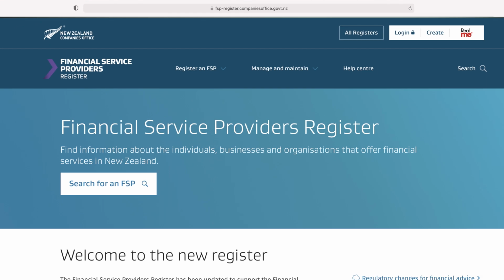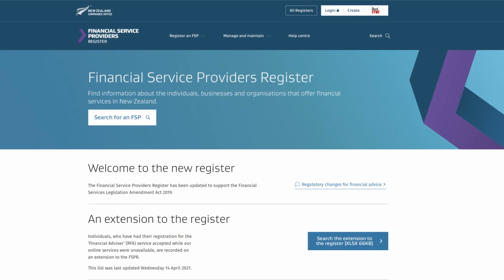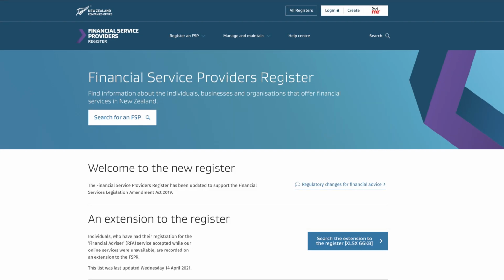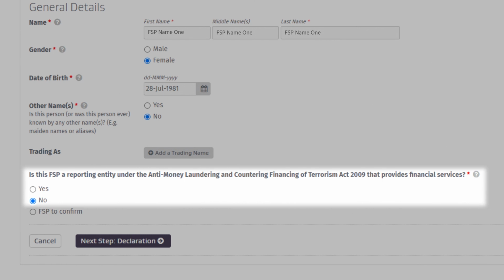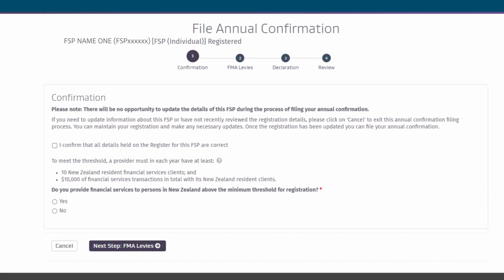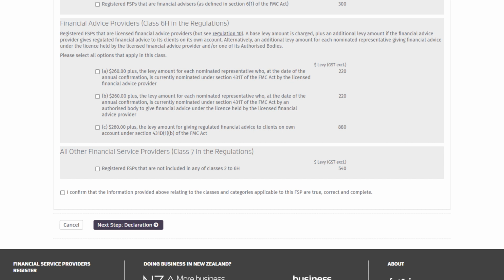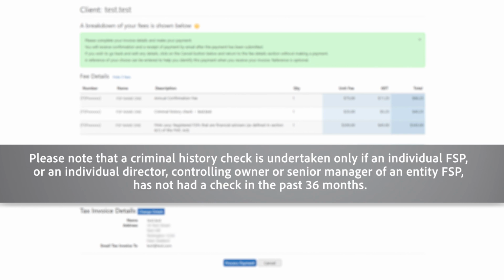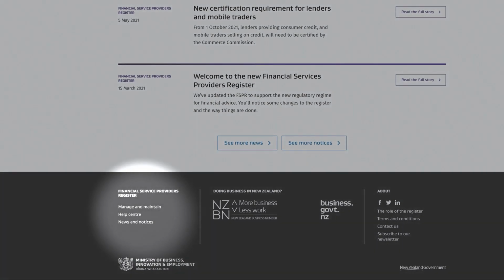How to file an annual confirmation on the Financial Service Providers Register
Filing an annual confirmation for the first time on the new Financial Service Providers Register? Watch this video tutorial for information you need to know and the steps you need to take to file.